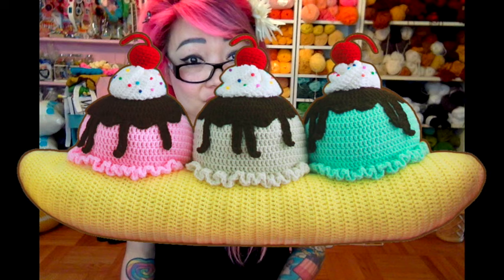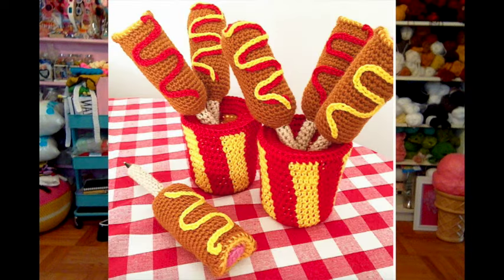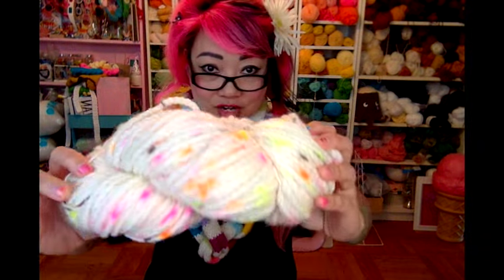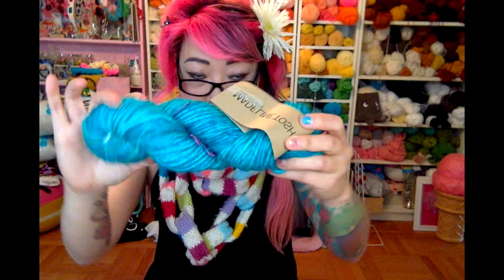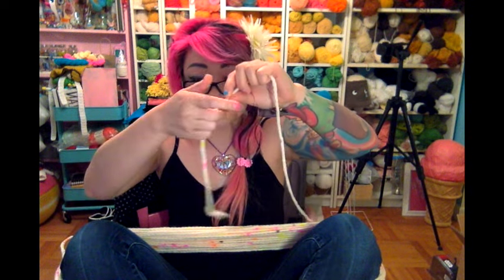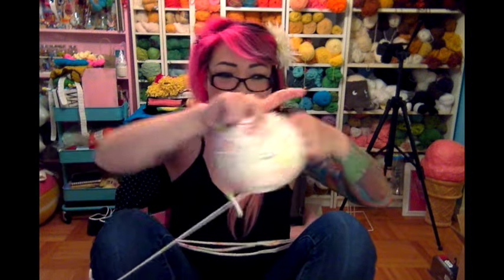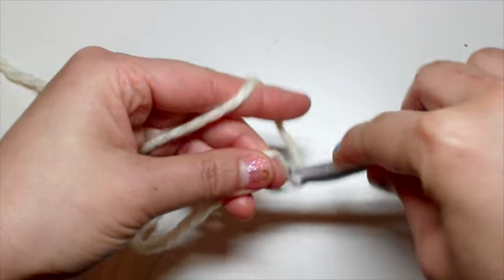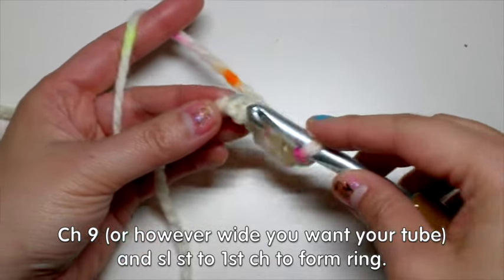How to Crochet an Easy Chain Link Scarf (and wind a yarn hank into a ball)!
Mother's Day gift inspiration this year is an easy chain link scarf! Great stash buster and fun way to show off some of your favorite yarns!

Instagram, Twitter, Facebook: @twinkiechan